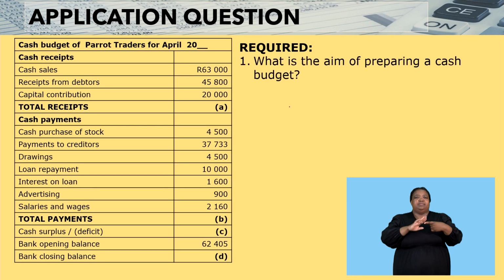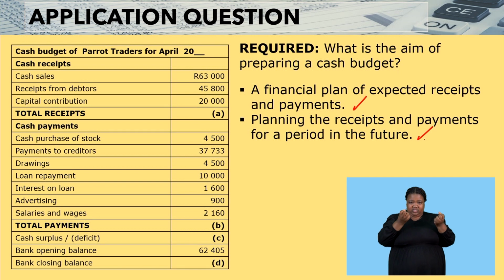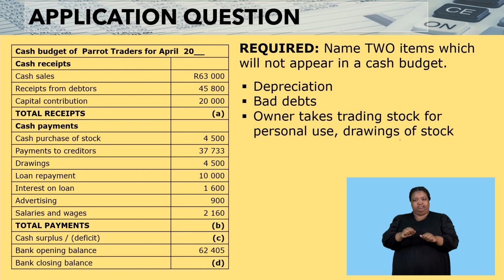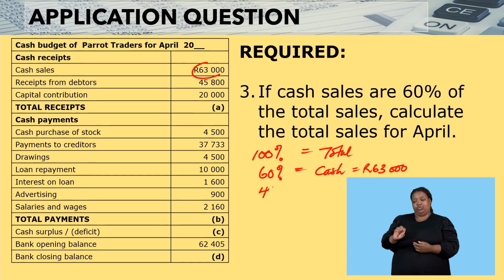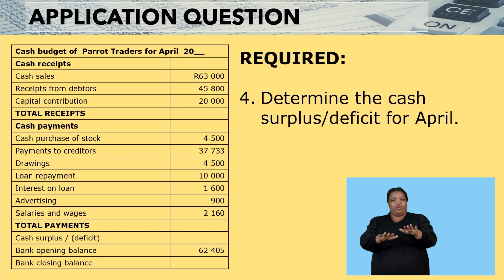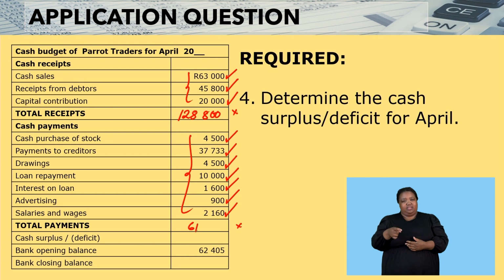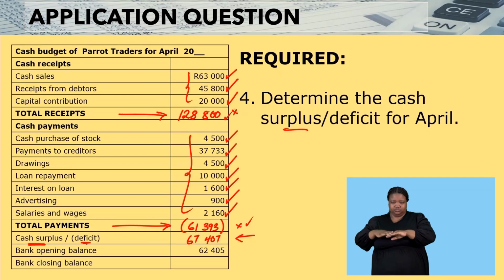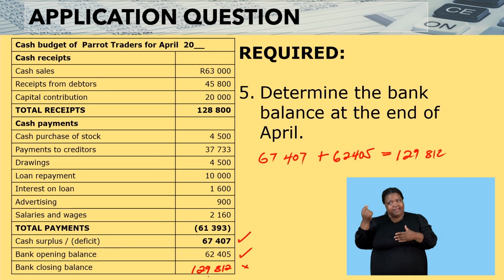Accountancy Grade 10 Budgets Video 2 Seg 2